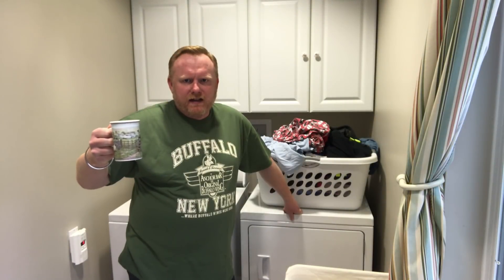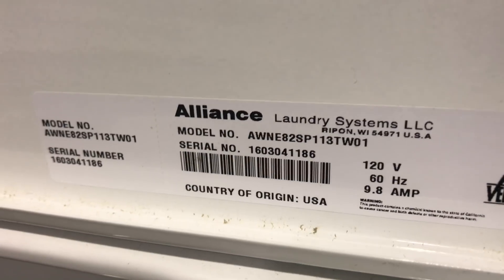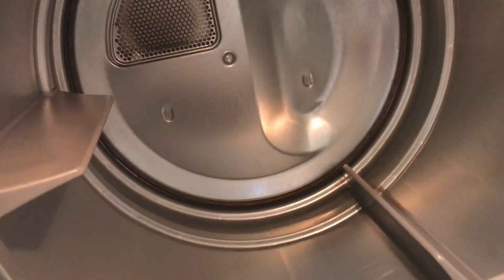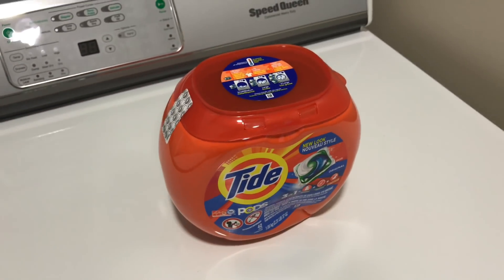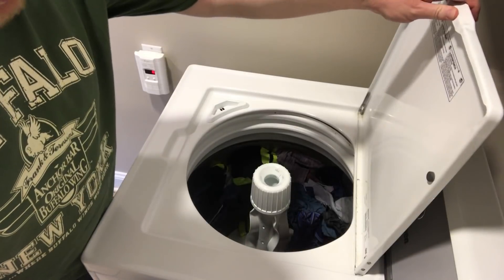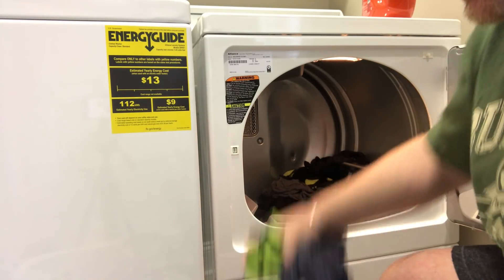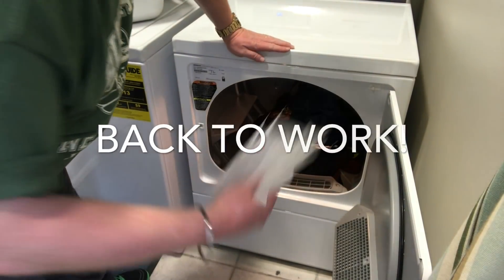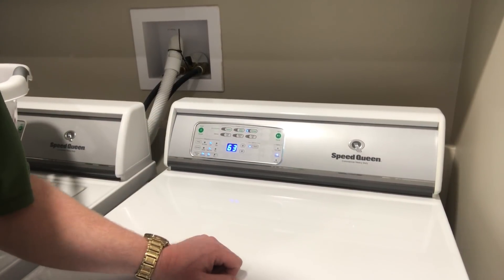Speed Queen Washing Machine & Tumble Dryer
In this episode I demo using a Speed Queen washing machine and a Speed Queen tumble dryer.  I was and dry two loads in these amazingly built machines and they are amazing.  The quality of American Made is very visible in these 2 products.